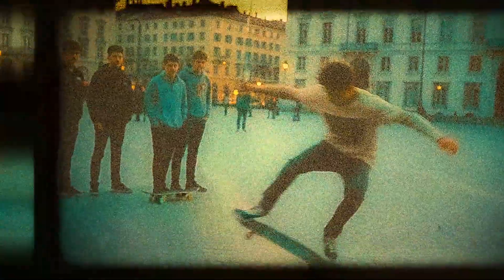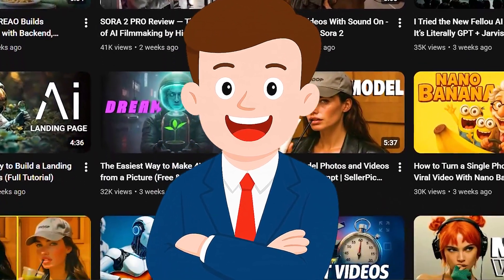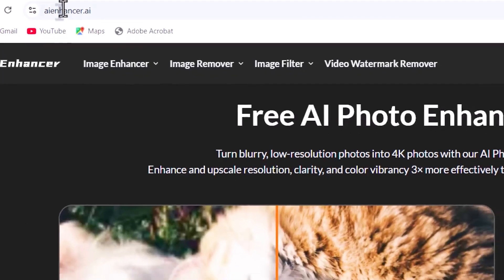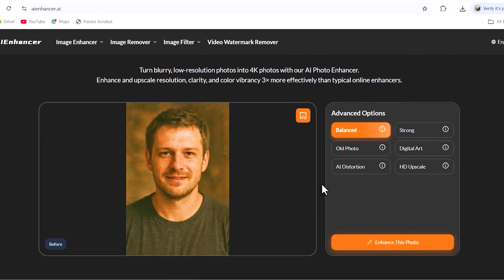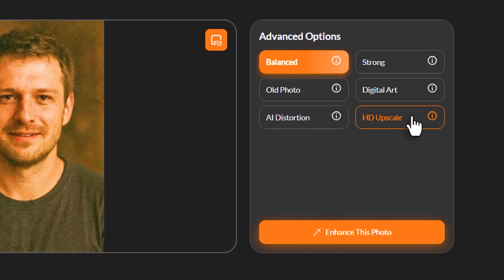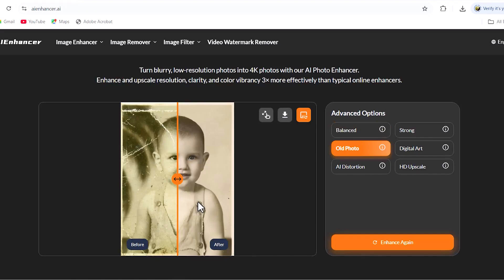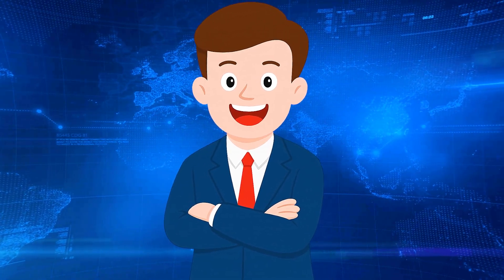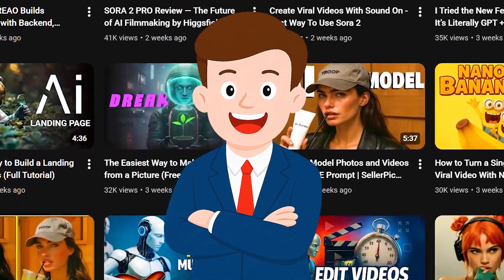This AI Fixes Faces, Removes Noise & Restores Old Photos Automatically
In this video, I test AIEnhancer to restore old family photos, fix blurry AI-generated images, enhance low-light shots, correct distortions, and upscale everything to 4K automatically.
The tool includes multiple modes such as Balanced, Strong, Old Photo, Digital Art, AI Distortion Fix, and HD Upscale, making it perfect for creators, photographers, online sellers, and anyone who wants fast, high-quality results.

Upload your photo → pick a mode → download your enhanced 4K result.

💬 Leave a comment — two random viewers will win a Pro account of AIEnhancer in this video’s giveaway.I test the newest AI tools every day, so make sure to subscribe and stay ahead.